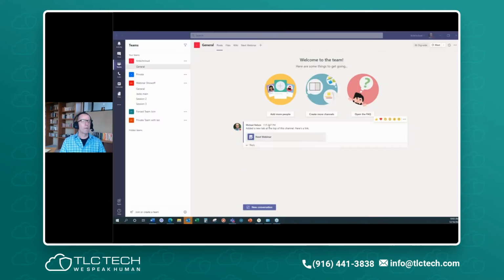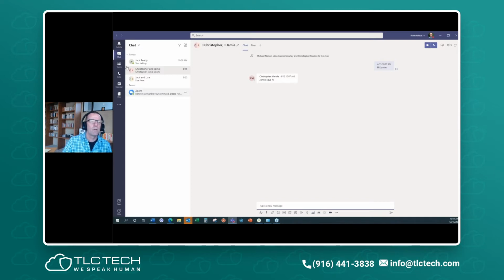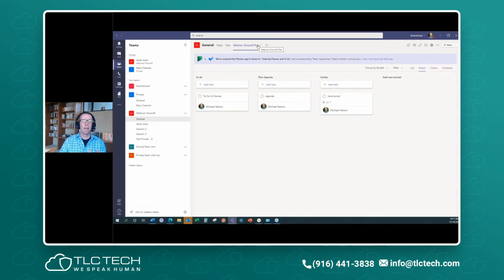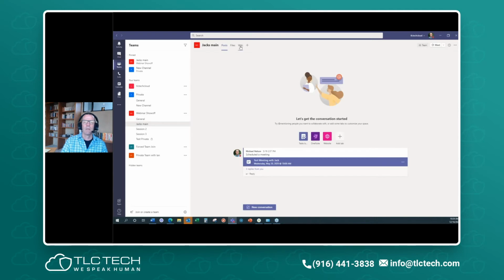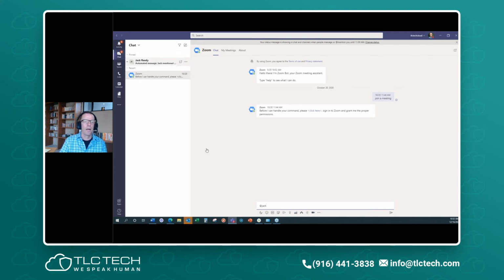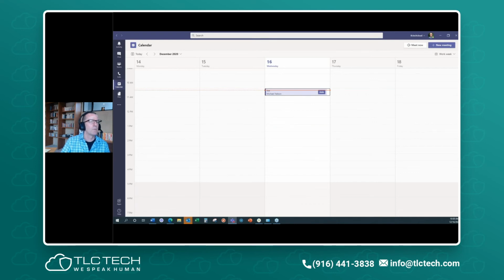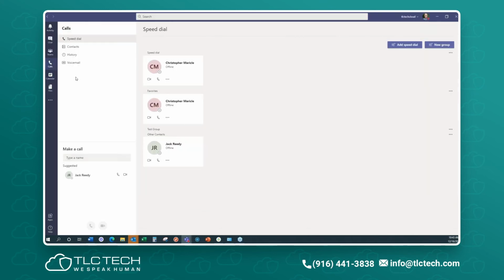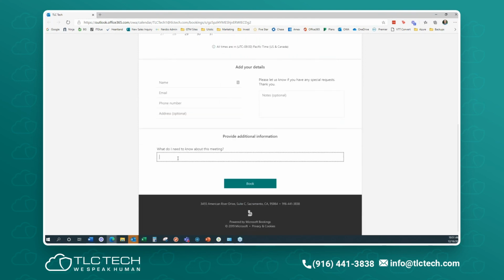Microsoft Teams Updates and What You Need To Know | Microsoft Teams Session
Microsoft Teams recent updates and how you can benefit from learning the in's and out's of the new application.

Here are some of the things that have changed in Microsoft Teams:

-Added the ability to add a channel that is accessible to everyone, or a specific group of people within the team.
-Added the ability to have multiple windows open.
-The ability to add live captions

Keep watching for more updates in Microsoft Teams!

For more information about TLC Tech and our services, visit us